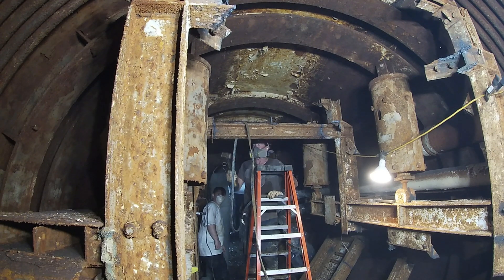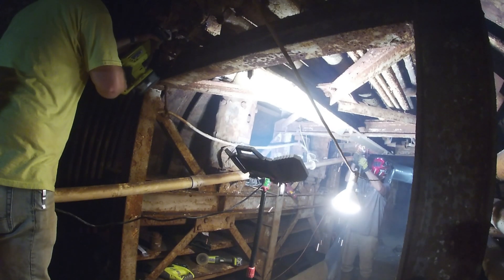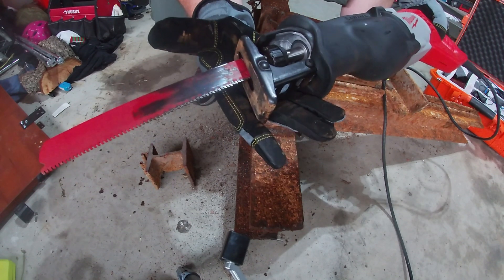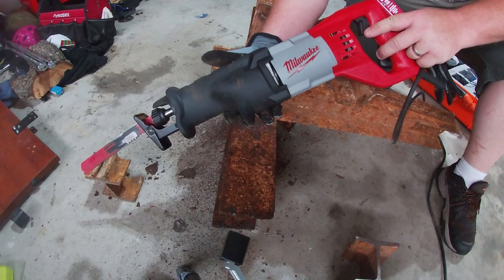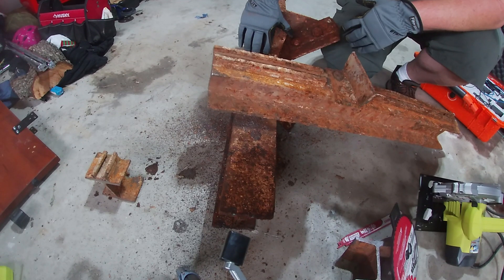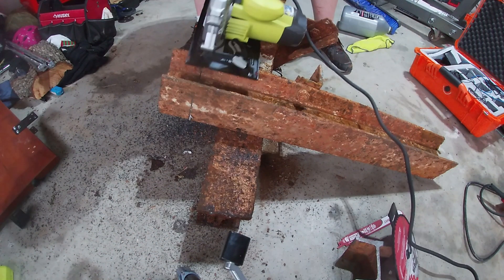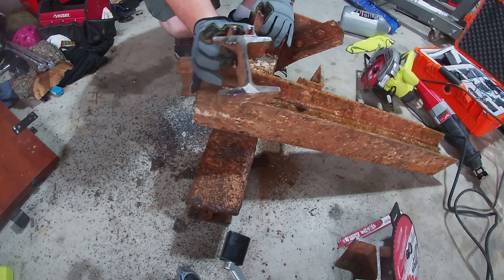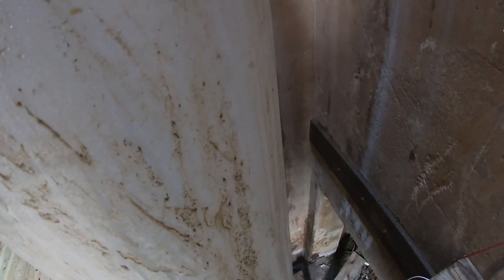S1E29 - Diablo Saw Blades Testing - Owning a Titan II Missile Silo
If you like our content and want to help us improve and work on the silo, please consider supporting us through a YouTube Membership .

Special thanks to our Members:
Bradley Mayberry $50
Rich F Meltzer $5
Mariusz Bachora $5
Robert Sanges $25
Some Old Guy Coding $5
bruce dickison $50
Luca Weiss $6
Drew Christensen $60
DereferencingANullPointer  $27
Jason Emert $150
Tim Koskamp $35